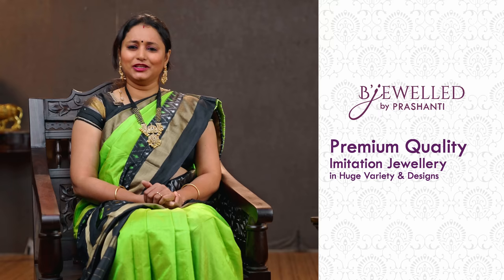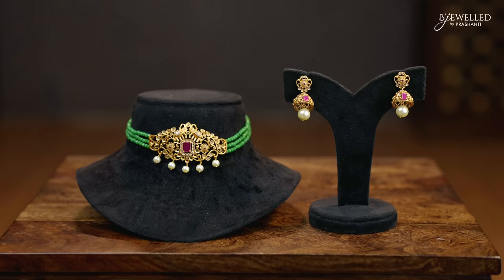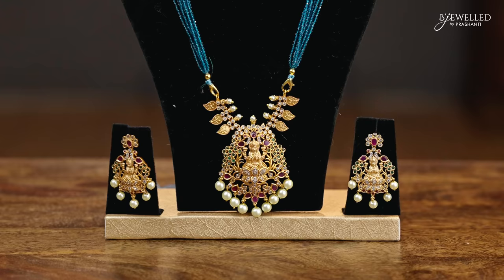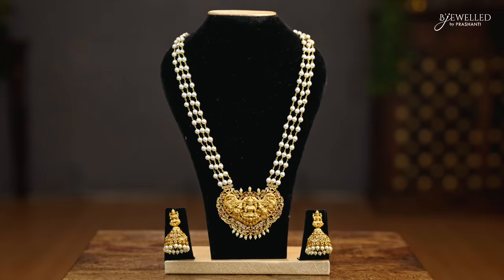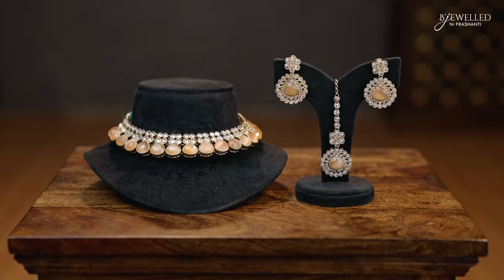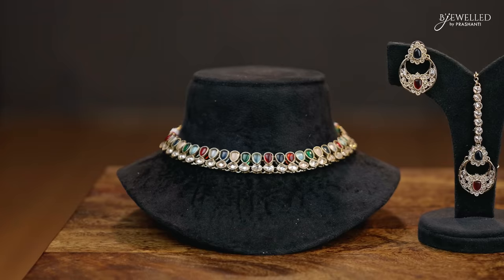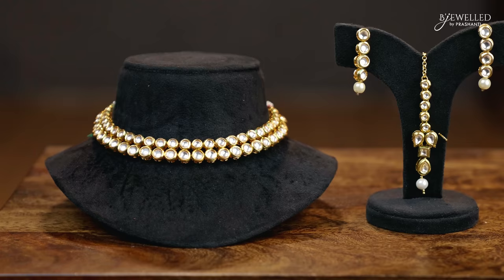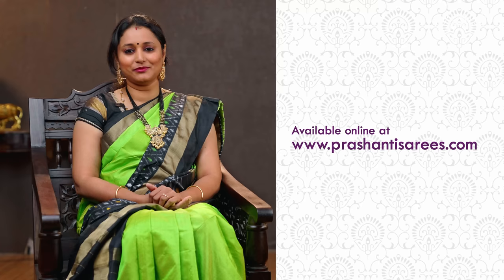Beaded Jewellery by B'Jewelled Prashanti | 28 January 2022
Be it ethnic or contemporary saree style, Jewellery completes the look. It can be a traditional Necklace set or trendy choker sets. They play a major role in completing your look.

Presenting B'jewelled - our signature collection of Antique Jhumkas, Necklace, Choker sets and much more in Antique Temple style, Beaded and Kundan, Zircon/AD collection! From antique to stone studded sets, we have it all! Time to get bejeweled with Prashanti's Jewellery collection.

In this release, we bring you stunning range of Choker sets, Necklaces, Malas crafted with Pearls and Beads, Kundans! Perfect collection to complement your ethnic look!